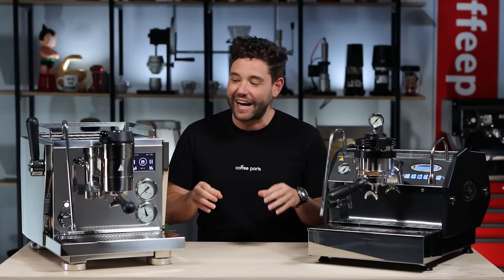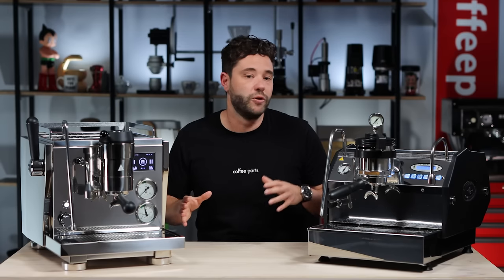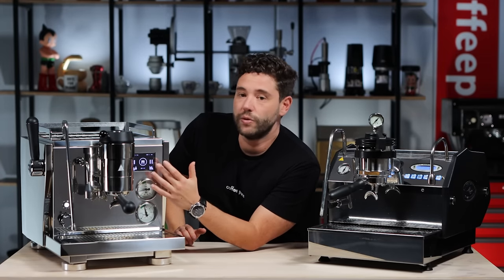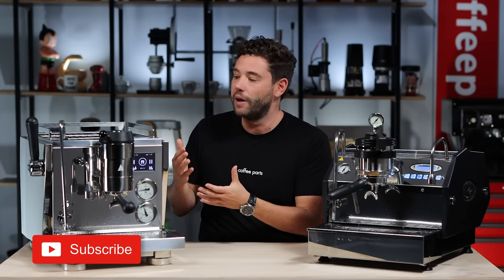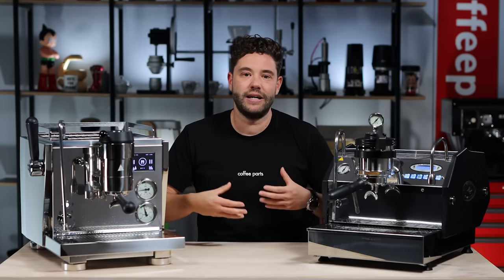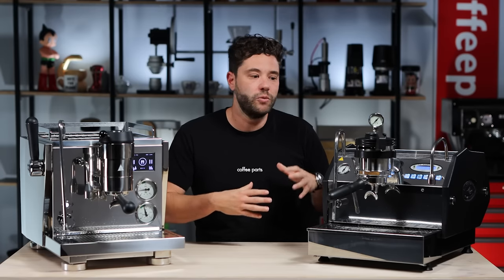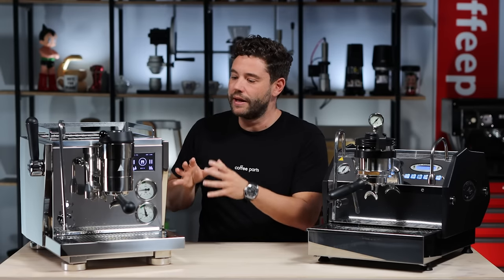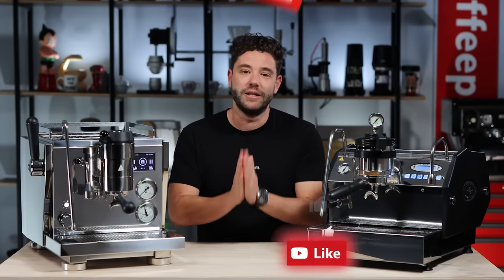Rocket Espresso R Nine One VS La Marzocco GS3 MP | Comparison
We battle it out with the top flow controlled espresso machines Rocket Espresso R Nine One VS La Marzocco GS3 MP

It was Rocket Espresso Milan's idea to create a compact dual boiler espresso machine similar to the iconic Giotto range to introduce the R NINE ONE as the most advanced commercial unit in a small body. The boilers within the Rocket Espresso machine R NINE ONE are constructed with a lead free brass plate to increase thermal retention, followed by a nickel plating to prevent copper oxidation. With the saturated paddle group and PID control on both boilers, this espresso machine provides ultimate control.

Professional-grade espresso equipment built for the home. GS3 includes the same thermal stability system found in the La Marzocco Strada. A preheating system, a digital PID controller, a saturated group, a dual boiler system, and a digital display are all included in the system. It is possible to set the temperature in the brew and steam boiler to .3°C using the quick touch keys. As a result of these features, you will have a luxury espresso preparation platform: everything you might hope for as someone who wants to prepare the finest espresso at home. There is just one more step to complete: grinding, dosing, and tamping. For the espresso enthusiast, there is no better machine than the GS3 MP. Control the With the Brew Paddle, you can control the pre-infusion and shot volumes manually to ensure a perfect extraction in real time.

Luxury Semiautomatics : Rocket R Nine One Pressure Profiling Saturated Group Espresso Machine
Rocket R Nine One Pressure Profiling Saturated Group Espresso Machine